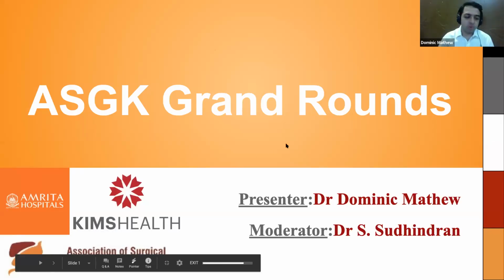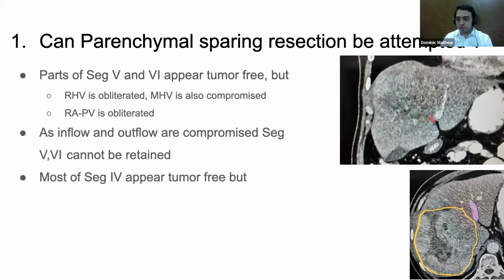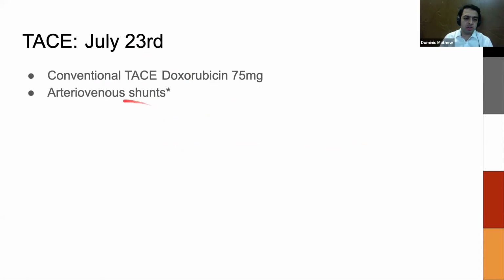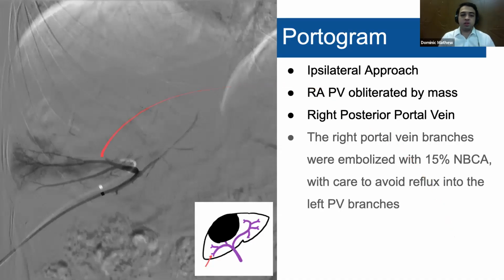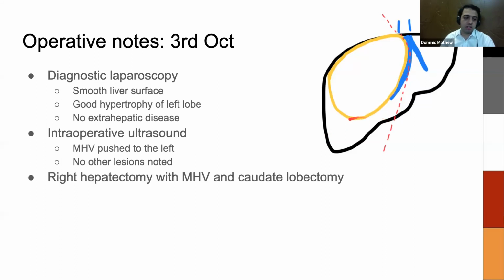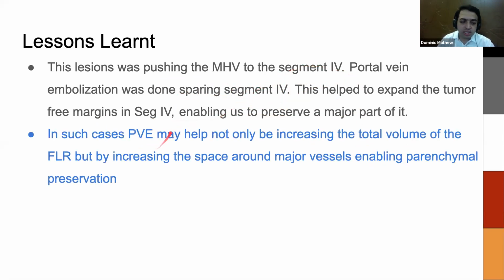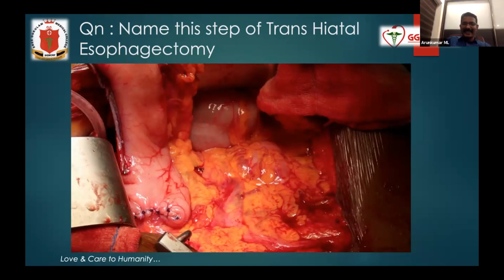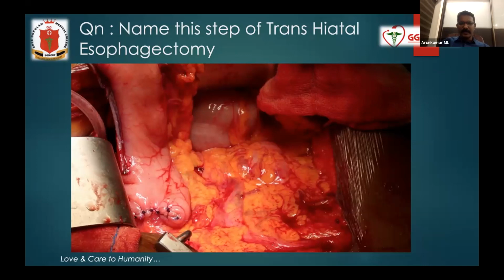Large Hepatocellular Carcinoma ASGK Monthly grand rounds Dec 2020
Monthly Grand Rounds ASGK Dec 2020 Large HCC
Multidisciplinary management